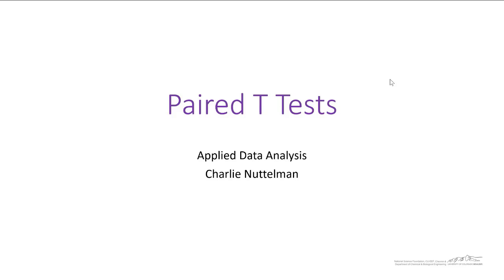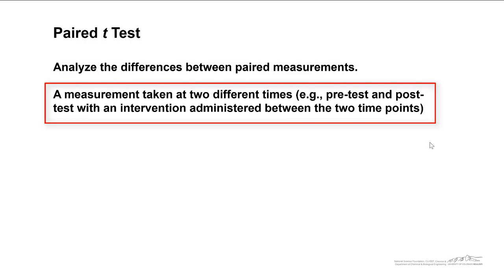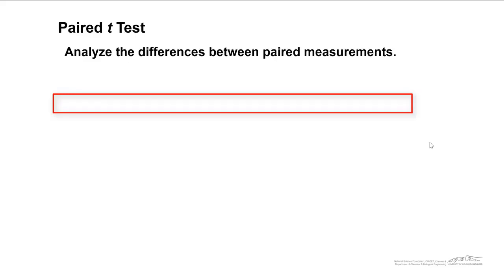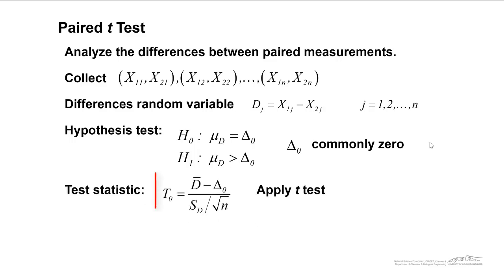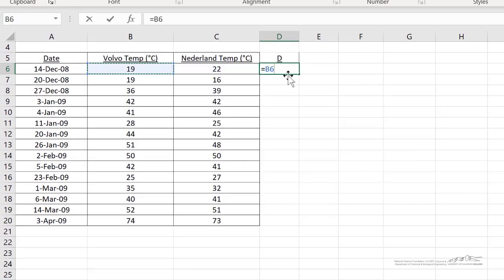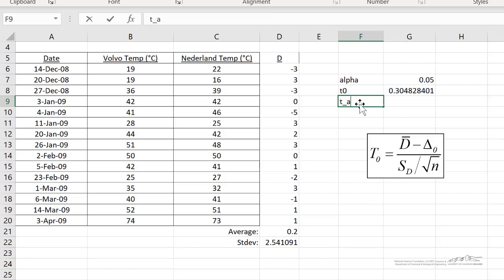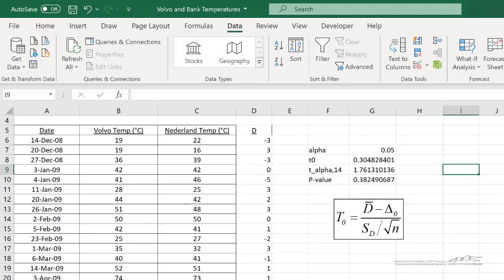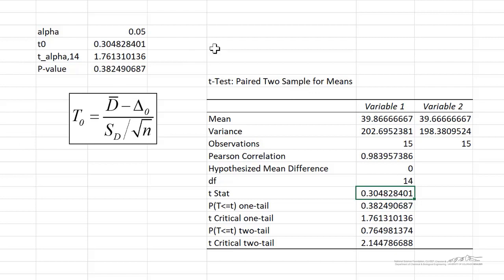Paired T Test